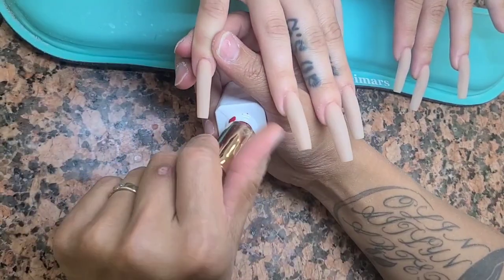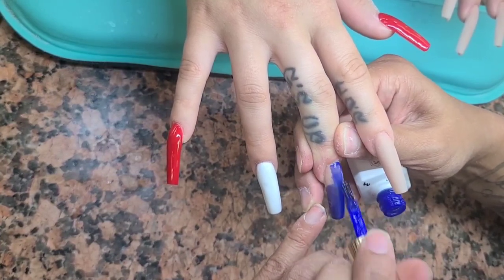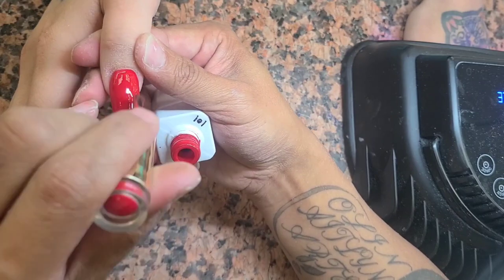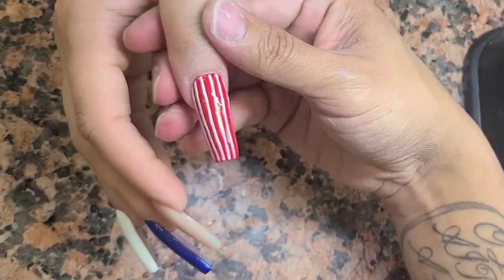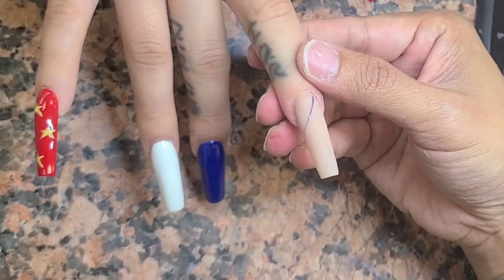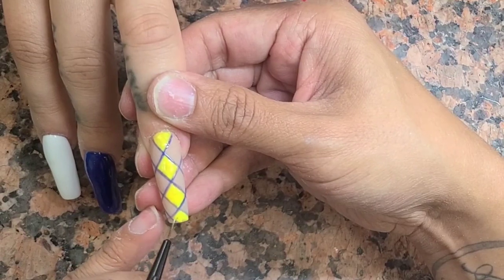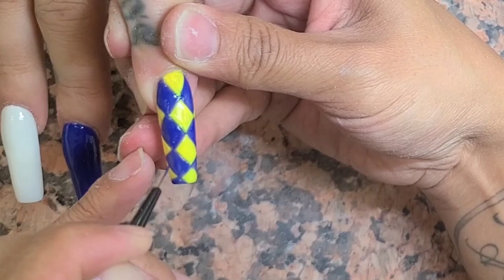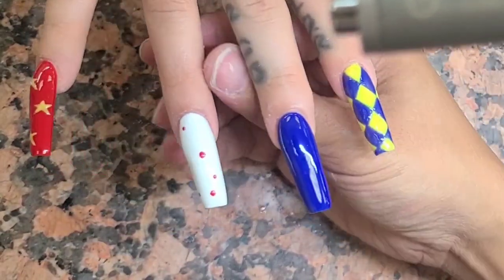Easy Nail Art Tutorial | Circus Theme | Tips & Tricks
I hope my content brings you joy, knowledge, and entertaining.

If you would like to support The THAI Lyfe Channel here is how...

Link Below is my Product Recommendation for doing Nails

Thank you for your support and the love you have for me.

All of the video that I produce on this channel is created with passion and dedication. A lot of the products that I use in my video is either purchased by me, or a gift.